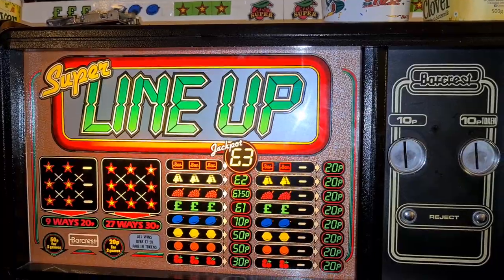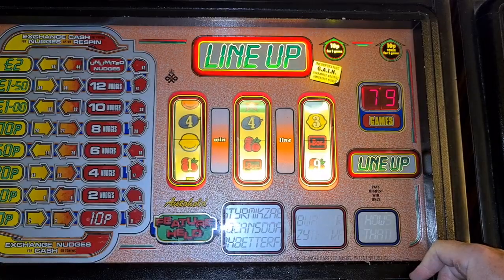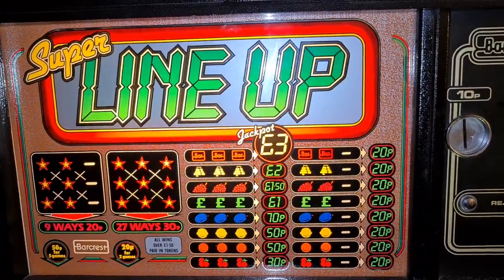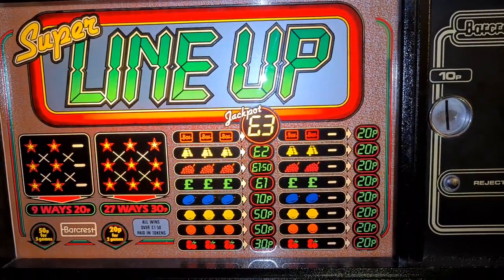The mpu3 £10 challenge pt3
The challenge continues on Super Line Up with the 79 credits I won on Adders.
See how well I did on this and if I progress to pt4 which will be on Super Exchanges Unlimited
Hope you enjoy the uploads today😊